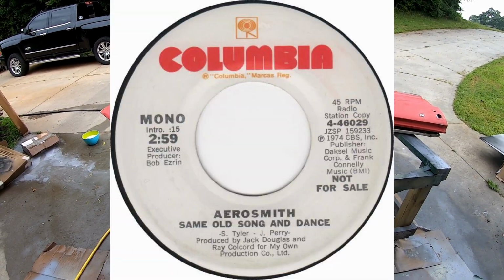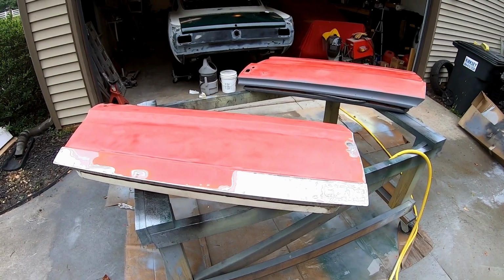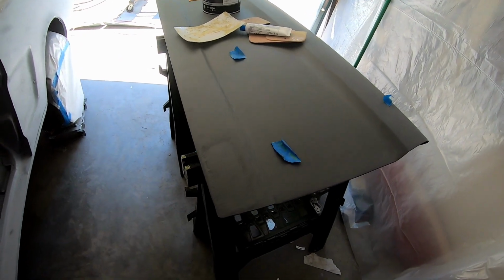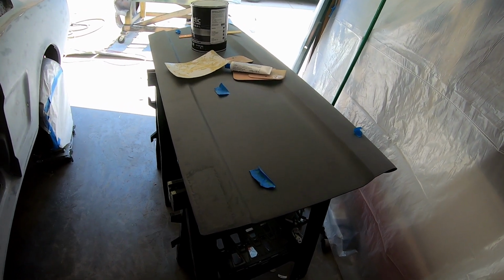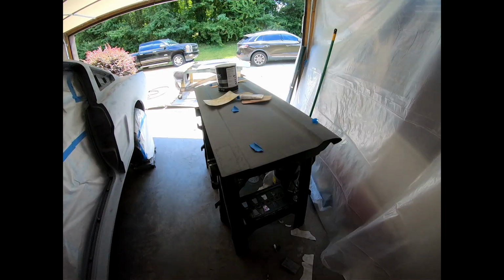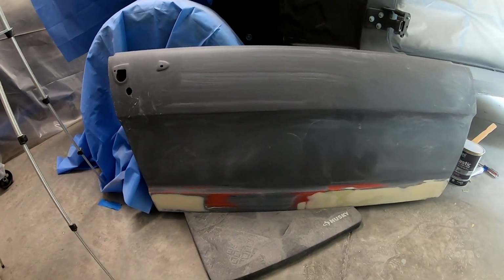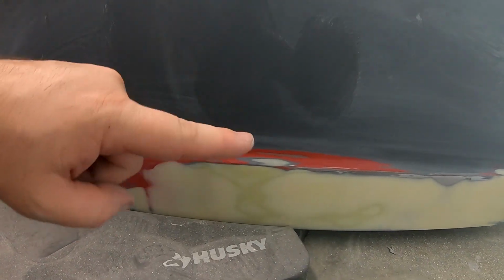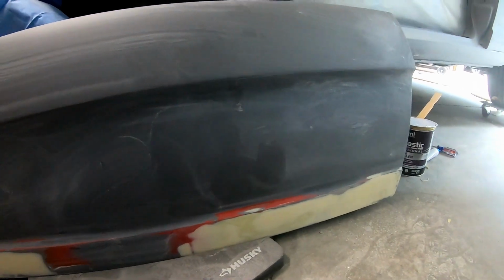1966 Mustang Fastback | MORE amateur body work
Doing some final body filler on a couple rough areas on the doors as a final step towards painting.  Hopefully all of this turns out to at least a 6/10 finish - I'm not a pro, or even a reasonably skilled amateur, so I'll take what I can get!

Also, doggo in the thumbnail is Vader, our resident country dog that shows up when he feels like it.